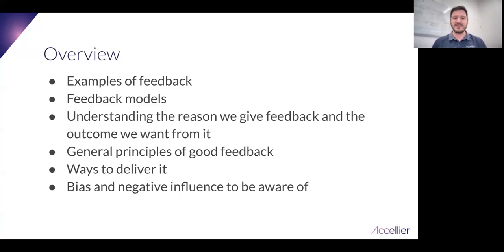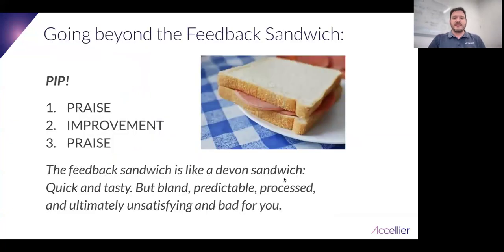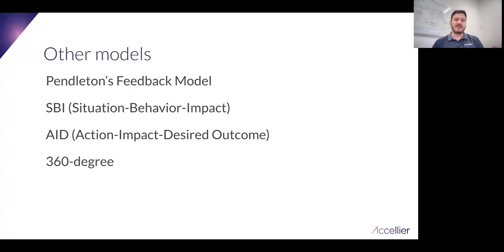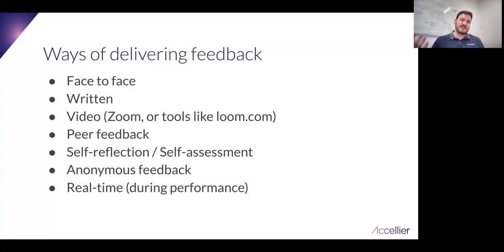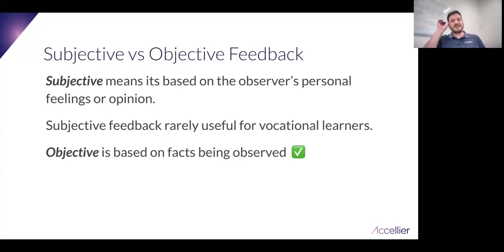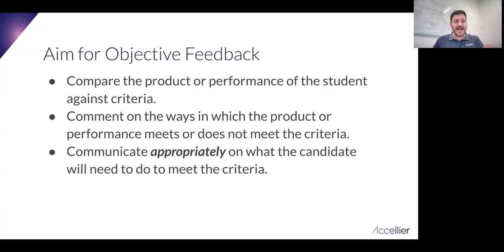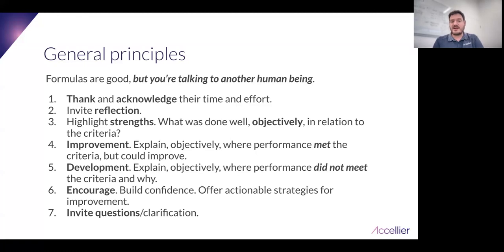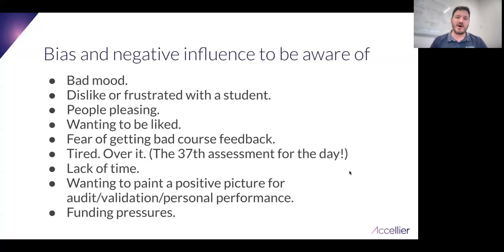Giving Feedback to Vocational Education and Training (VET) Students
In this webinar we explored some basic strategies for when we need to offer feedback to students in a Vocational Education and Training (VET) context - though this is applicable in a lot of other settings too.

If you love developing your skills and knowledge as a VET Teacher and Assessor, get involved with our community for free professional development